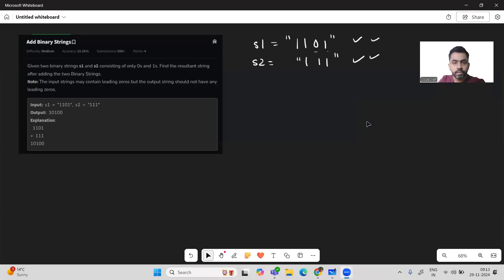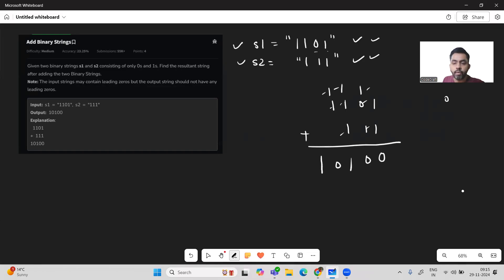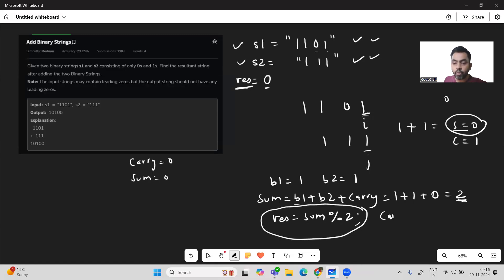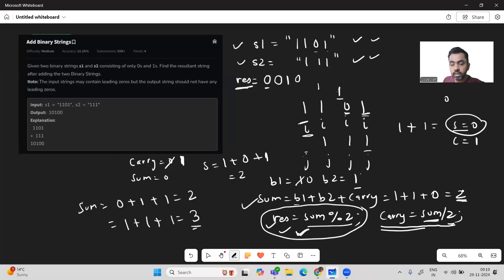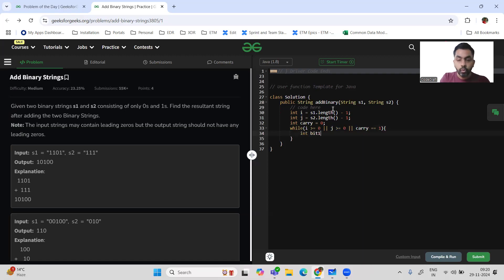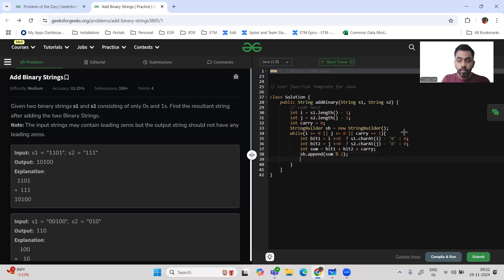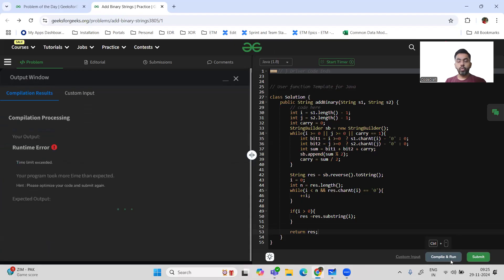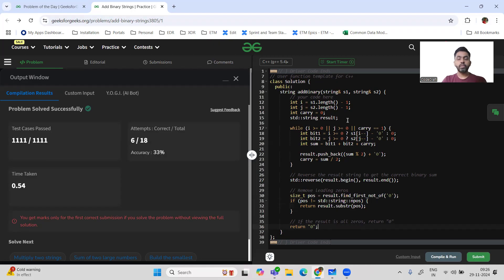Add Binary Strings | GFG POTD 29 Nov 2024 | JAVA | C@ManPlusRiver